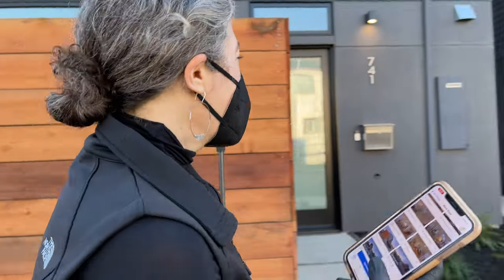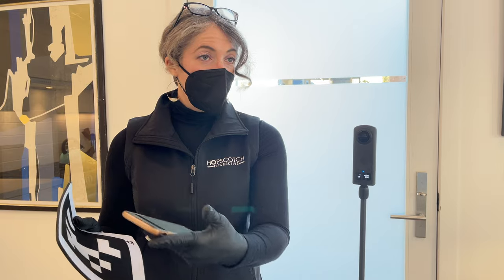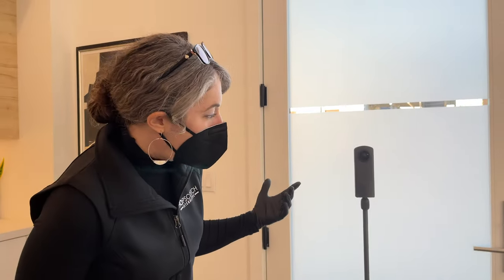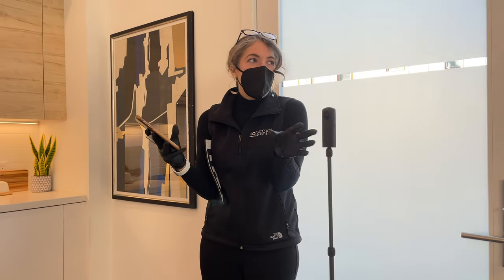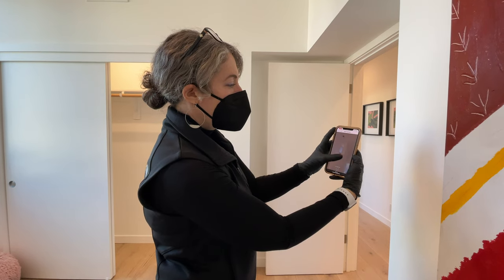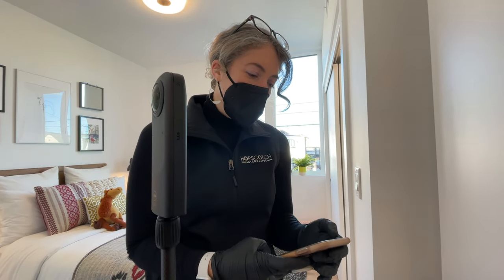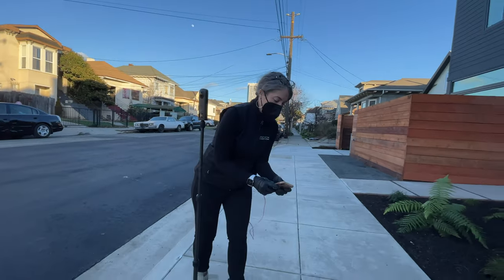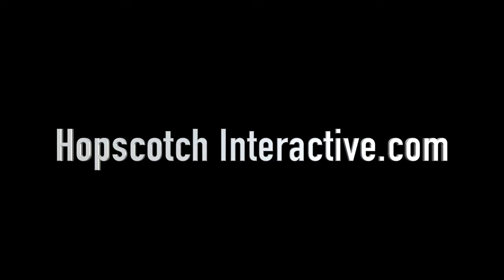SHOOT ZILLOW 3D TOURS & FLOOR PLANS LIKE A PRO